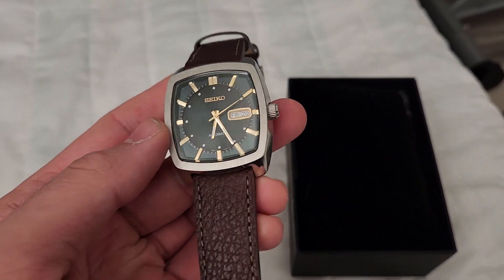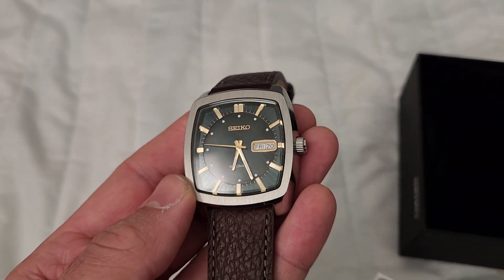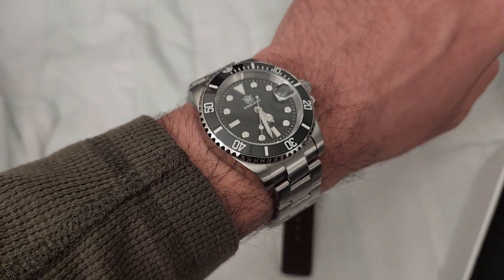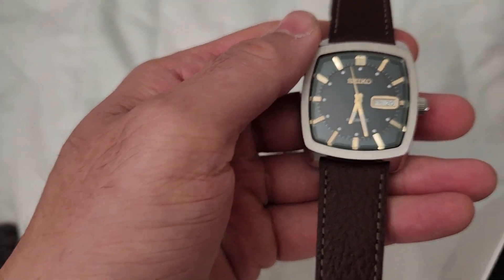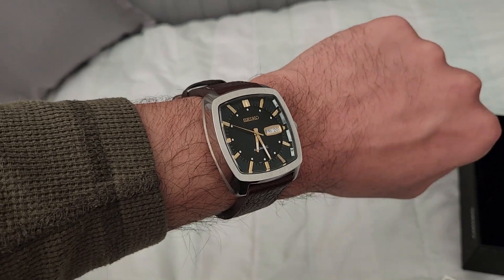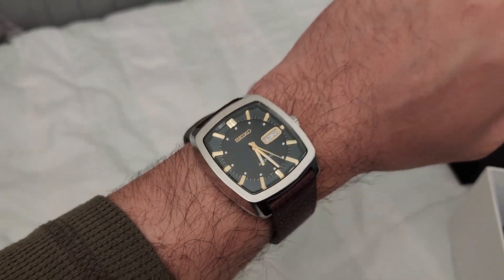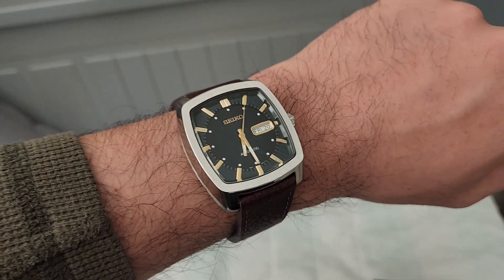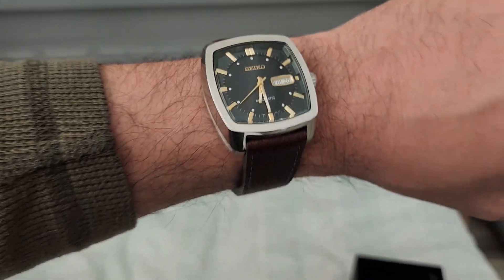Seiko Recraft SNKP27 Review - Sending it back..